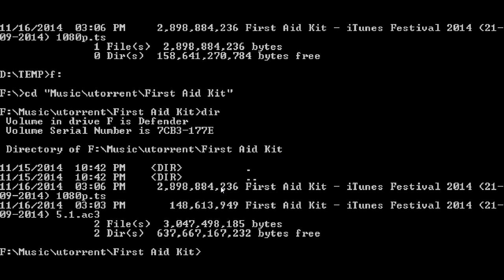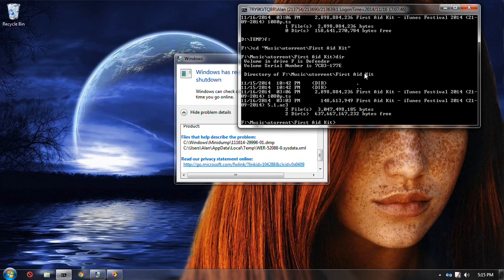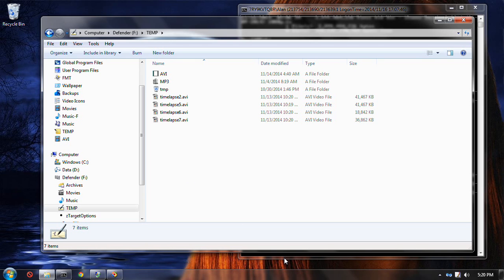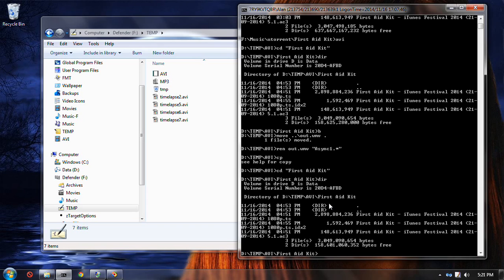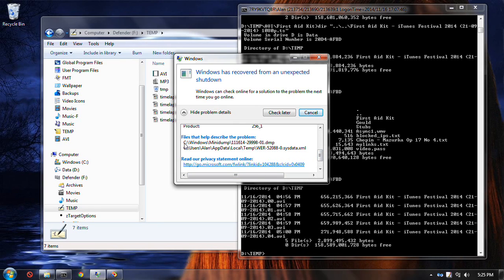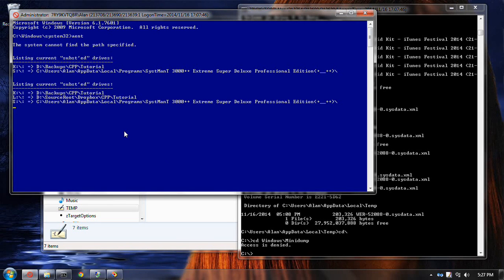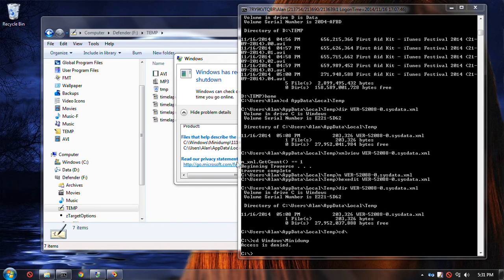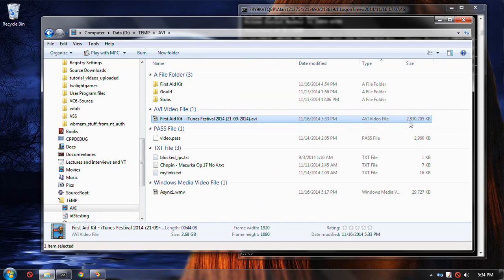The Importance of being Asynchronous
I've said it before and I'll keep saying it again until somebody gets the point. Why? Because today, once again, I got hammered by synchronous IO: 4 times with the power button, one Blue Screen, one "fatal/unrecoverable error" message from "System" and so on.

The reason? Avidemux, which I must now fix in much the same way I "fixed" that MPEG2.plugin32.

Yes, avidemux thinking that there's nothing wrong with locking the system bus for a period of over 5 minutes. Well I'm sorry to inform them, wonderful as their product is, that *THERE IS* a problem with locking the system bus for over 5 minutes. A very serious one such as causing data loss, and quite probably physical damage to your computing device.

Now it may be that, if the file hadn't been corrupted, then things would have been okay. But the problem of file corruption is not one that the programmer can control internally. It must be handled, and handled safely and so it follows that the last thing you are allowed to do in a scenario like that is let the exception occur deep within the operating system. Or in other words, in such a way that the user is unable to regain control of their computer.

- A